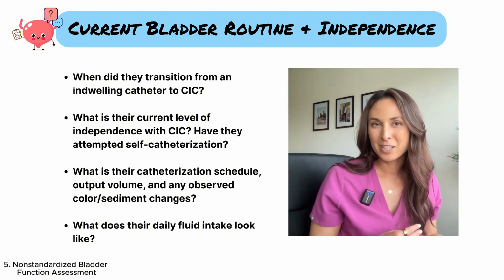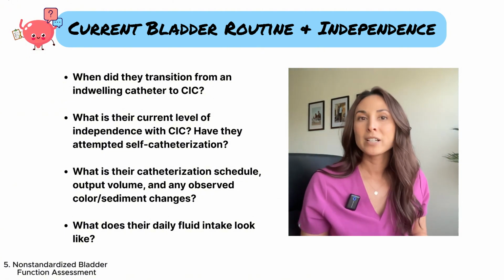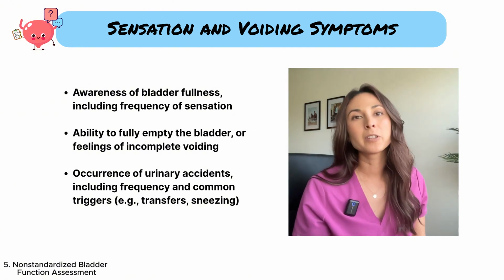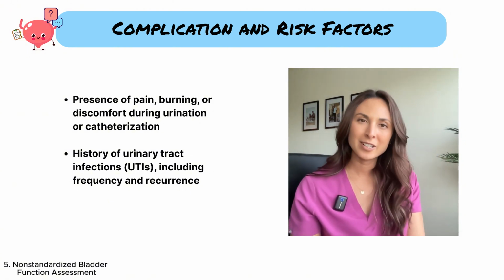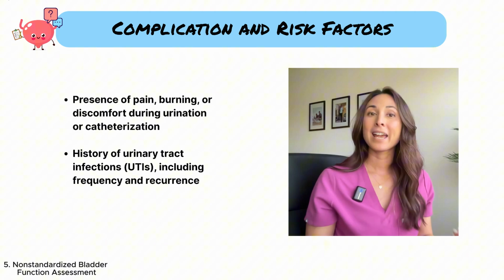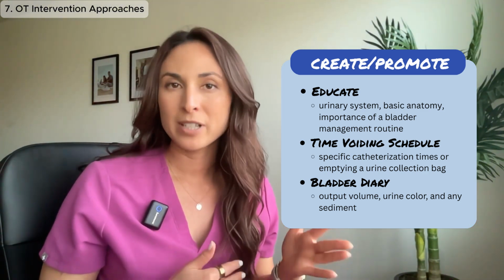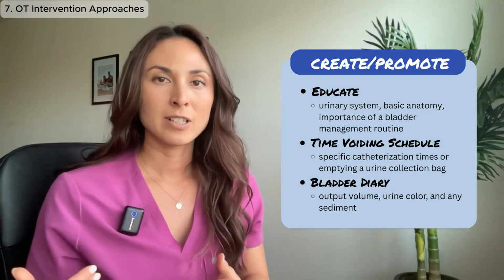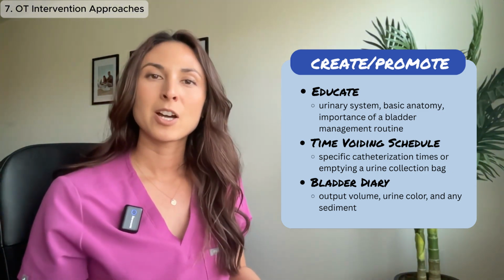The Role of OT in BBM (4/9): Non-Standardized Assessment of Neurogenic Bladder Function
This video focuses on practical tools for OT evaluation of bladder function and goal-setting based on SCI functional groupings. Learning objectives include:
• Integrate non-standardized bladder assessments into OT evaluations.
• Describe SCI hand function groupings (C1-C5, C6-C8, T1+) as it relates to bladder care.
• Identify barriers to toileting performance and appropriate interventions.
• Apply adaptive strategies and equipment to promote independence.
• Develop meaningful long- and short-term goals for bladder care.

Full list of videos in this series:
1. The Role of OT in BBM (1/9): Introduction to Series (SCI Edition)
2. The Role of OT in BBM (2/9): Understanding Neurogenic Bladder and Management Strategies
3. The Role of OT in BBM (3/9): Understanding Neurogenic Bowel and Management Strategies
4. The Role of OT in BBM (4/9): Non-Standardized Assessment of Neurogenic Bladder Function
5. The Role of OT in BBM (5/9): Catheter Options Based on SCI Level
6. The Role of OT in BBM (6/9): Adaptive Equipment for Bladder Management
7. The Role of OT in BBM (7/9): Non-Standardized Assessment of Neurogenic Bowel Function
8. The Role of OT in BBM (8/9): Adaptive Equipment for Bowel Management
9. The Role of OT in BBM (9/9): Back to Real Life! Final OT Tips Before Discharge

Links to Handouts:
Nonstandardized Bladder Function Assessment Questions

0:00 Introduction
0:26 Video Topics
0:48 Bigger Picture
1:17 Incorporating Bladder Function Assessment into OT Evaluation
1:30 Step 1: Chart Review & Identifying Functional Groupings
2:53 SCI Functional Groupings
3:25 Step 2: Occupational Profile & Environment Setup
3:49 Step 3: Motor Function & Bladder Management
4:01 Functional Tenodesis
4:22 Step 4: Observing Overall ADL Performance
4:34 Step 5: Non-standardized Bladder Function Assessment
6:12 Step 6: Identify Barriers to Participation
6:58 Step 7: OT Intervention Approaches
8:53 Setting Functional Goals for Bladder Management
9:46 Long-Term Catheterization Considerations
10:08 Conclusion - Key Takeaways

References:

American Occupational Therapy Association (AOTA). (2020). Occupational therapy practice framework: Domain and process (4th ed.). American Journal of Occupational Therapy, 74(Suppl. 2), 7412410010.
Consortium for Spinal Cord Medicine (CSCM). (2006). Bladder management for adults with spinal cord injury: A clinical practice guideline for health-care providers. The Journal of Spinal Cord Medicine, 29(5), 527–573.
Field-Fote, E. C. (2009). Spinal cord injury rehabilitation. F.A. Davis Company.
Gallagher, G., & Bell, A. (2016). Combining adult learning theory with occupational therapy intervention for bladder and bowel management after spinal cord injury: A case report. Occupational Therapy in Health Care, 30(2), 202–209.
Housman, D. (2023). All hands on deck: Collaboration with the occupational therapist for intermittent catheterization. Urologic Nursing, 43(4), 172–176.
Jung, H.Y., Lee, J. & Shin, H.I. (2018). The natural course of passive tenodesis grip in individuals with spinal cord injury with preserved wrist extension power but paralyzed fingers and thumbs. Spinal Cord, 56, 900–906.
Levy, C., Gaikwad, S., Whishaw, M., & Bower, W. (2023). Improving ward-based neurogenic bladder and bowel care after acute spinal cord injury: A narrative review. Australian & New Zealand Continence Journal, 29(4), 101–108.
Lili, L., Sunnerhagen, K.S., Rekand, T., & Murphy, M. A. (2023). Independence and upper extremity functioning after spinal cord injury: A cross-sectional study. Scientific Reports, 13(1), 1-11.
Paralyzed Veterans of America (PVA). (2009). Outcomes following traumatic spinal cord injury: A guide for people with spinal cord injury – C6.
Perez, N. E., Godbole, N. P., Amin, K., Syan, R., & GaterJr, D. R. (2022). Neurogenic bladder physiology, pathogenesis, and management after spinal cord injury. Journal of Personalized Medicine, 12(6), 968.
Roberts, T. T., Leonard, G. R., & Cepela, D. J. (2017). Classifications in brief: American Spinal Injury Association (ASIA) impairment scale. Clinical Orthopaedics and Related Research, 475(5), 1499–1504.